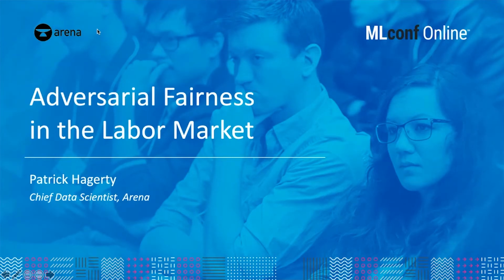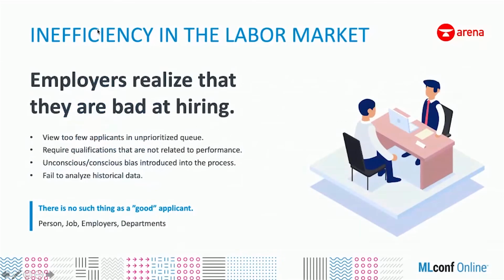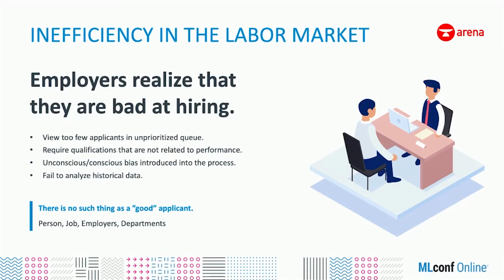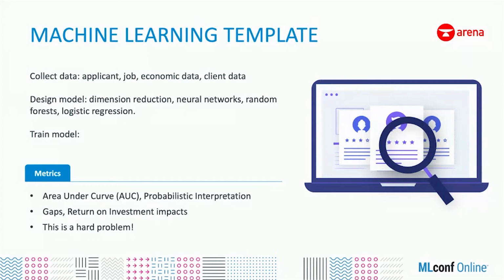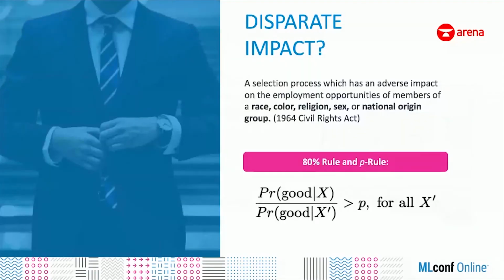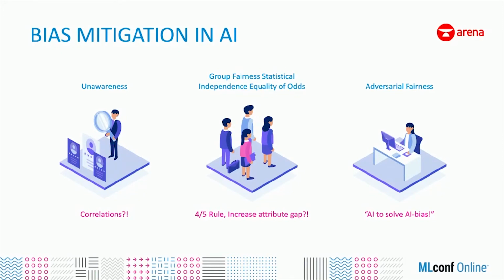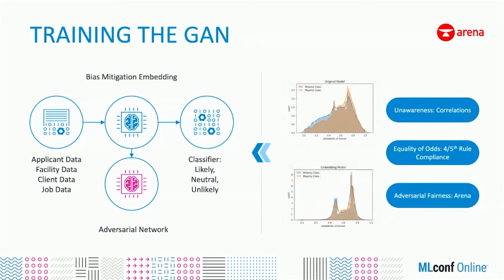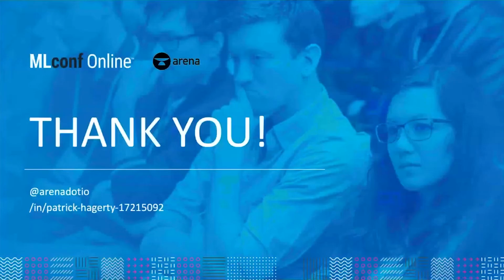MLconf Online 2020: Adversarial Fairness in the Labor Market by Patrick Hagerty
Unconscious bias in the hiring process has natural analogs in machine learning with biased training data and latent correlations. Policies introduced by The Equal Employment Opportunity Commission mitigate some of the biases but lag behind advancements in data analytics and machine learning. Adoption of machine learning algorithms in human resources can have great success in predicting key performance indicators (KPI) but has been slow based on the risk of introducing new bias into the process.

We present the notion of Adversarial Fairness to mitigate bias in the hiring process. Adapting generative adversarial networks, Adversarial Fairness uses two competing neural networks: the “generator” to predict a KPI and the “discriminator” to extract correlations to EEOC protected classes. The algorithm trains the networks to a point of Nash equilibrium: the “generator” is optimal subject to the constraint that there are no remaining latent correlations available to the “discriminator”—hence the “discriminator” is degenerately optimized.

We demonstrate Adversarial Fairness in a scaled production environment.